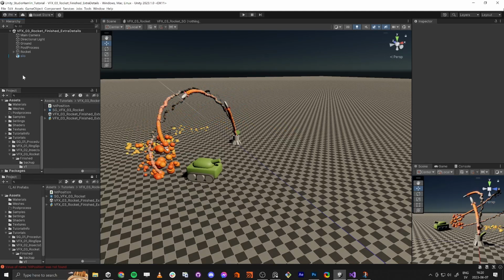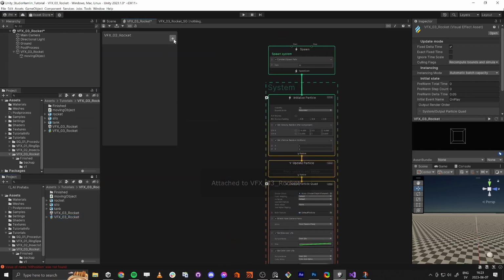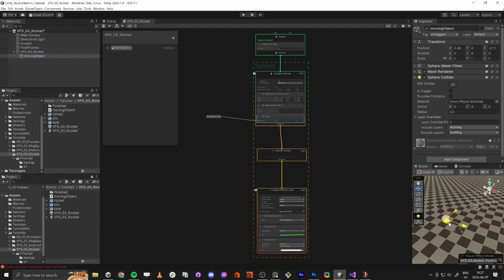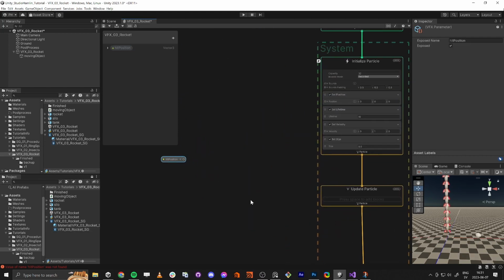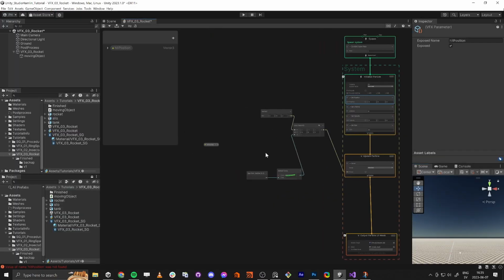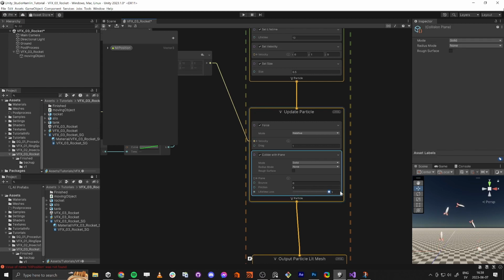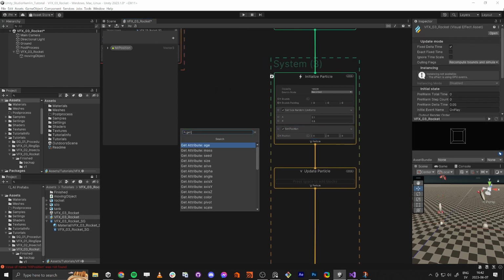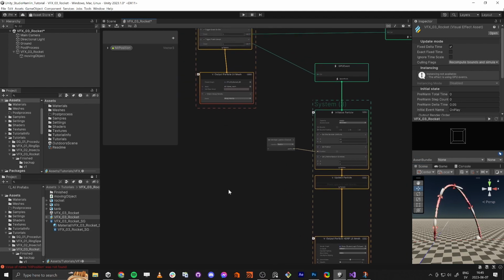Unity VFX Graph Homing Rocket - part 1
In this tutorial, I will show you how to create a homing rocket all made inside Visual Effect Graph!

This is in 2 parts, so don't miss the next one.

Make sure you use Hdrp and in preference enable "Experimental Operators/Blocks"